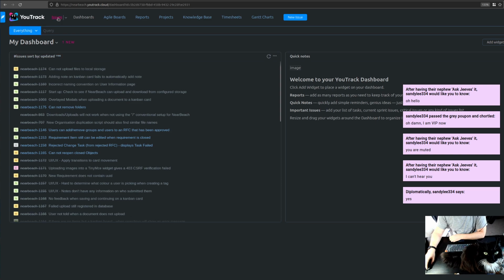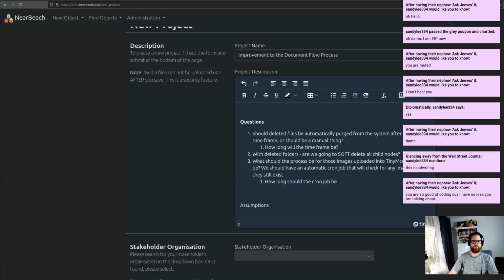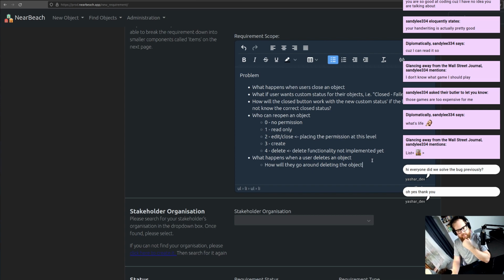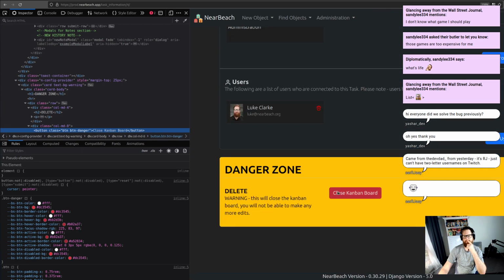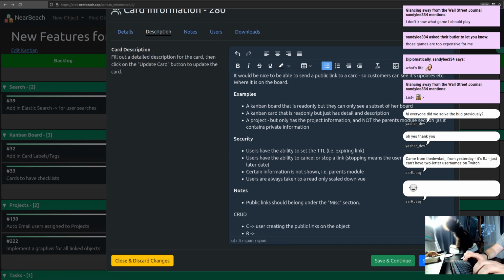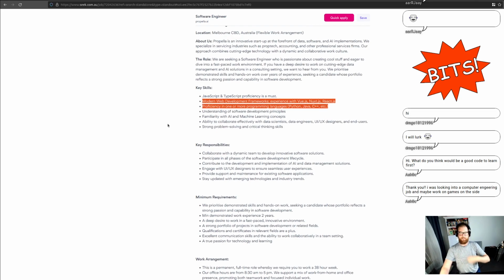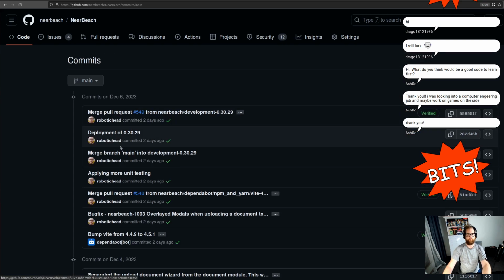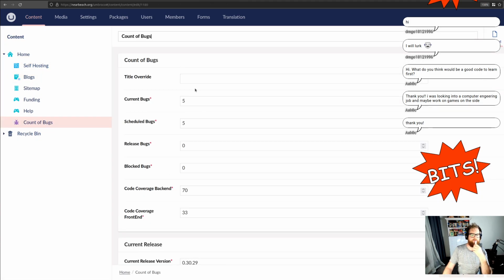Episode 261 - Python & JavaScript - Web development - Building NearBeach an open source project mana